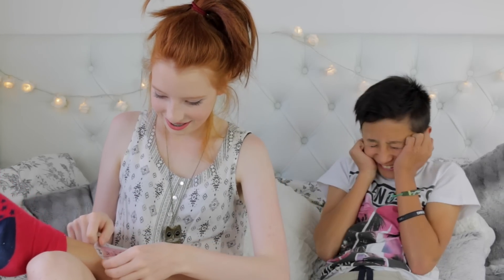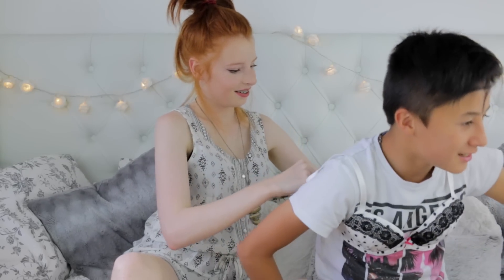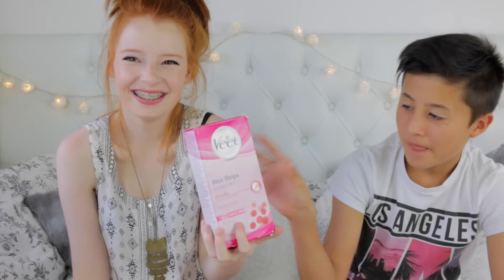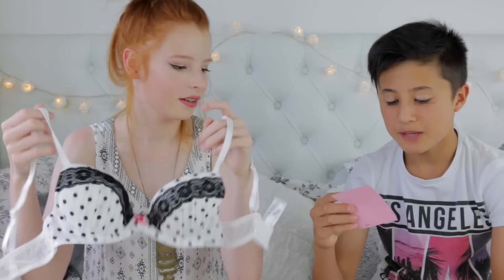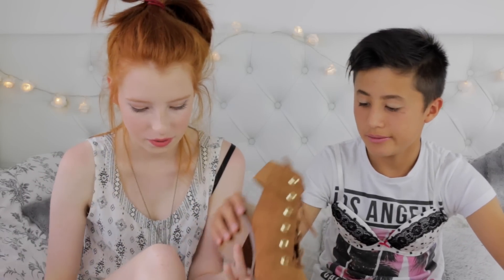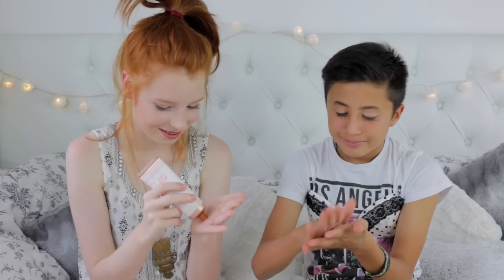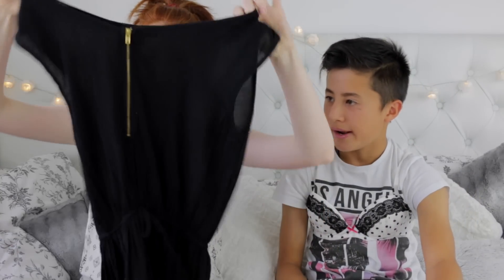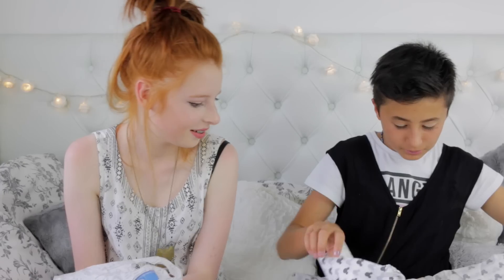Guy Guesses the Price of Girly Things Game, and Tries Them Out! | NiliPOD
Instagram: @nilipod & @idknia | Snapchat: nilipod

Boy Guesses the Price of Girly Things Challenge, and Tries Them Out!
Funny Video Vlog - Boy Gets His Legs Waxed / Body Waxing
My YouTuber friend JJ is such a good sport and often appears in my YouTube videos and vlogs, doing crazy challenges (boy vs girl) and playing silly games.  And so when he came round to film a video last week, I suggested that we play this funny guessing game challenge, where basically he had to guess the price of some girly things, including makeup, cosmetics, clothes and perfume.  But there was a twist, and it was a really funny one - he had to try them out and even try them on, including my new bra!  He did get a prize at the end though, for doing so well.

This kind of guessing game is a popular type of video for many YouTubers, children and kids alike, and it would make a fantastic party game at a children's party, or maybe even an adults get together.

Some of my favourites YouTubers and beauty vloggers who have made videos like this one, Guy Guesses Price of Girly Things, include Aaliyah Rose, Alexa Losey, Becca Lammin, Brianna Joy, Brianna xBeautyx, BuzzFeedVideo, Elle Bangs, Emily Canham (Boyfriend Guesses price of Girlfriend's Things, Bikini, Makeup and Clothes), Fayes Fix, Hello Katy (Boy Guesses Prices of Girly Items, Bras, Makeup and More!), Its Me Lexie 1, Jade Billington, Kane Foster, Losey (Girl Products Guessing Game), Lucy Flight, Mel Joy, My YouTube Paige (Man Guesses How Much Girl Products Cost), Sarah Betts, ShiCurves and Sophie Louise.

Thank you for checking out my YouTube channel / vlogging channel and any other funny videos, challenges, makeup tutorials and beauty vlogs that you've watched.  I appreciate it big time!

PRODUCTS MENTIONED IN VIDEO:
Real Techniques Powder Brush - £12.00, Boots
They're Real Mascara Mini - £9.95, Boots
Too Faced Chocolate Bar Eyeshadow Palette - £39.00
Tanya Burr Hollywood Eye Palette - £5.99, Superdrug
Veet Wax Strips with Easy Grip Normal Skin Shea Butter and Berry Fragrance 40 Wax Strips - £13.20, Boots
Boux Avenue Dotty plunge bra - £26.00
Mac Lipstick, shade Creme Cup, Cremesheen finish - £15.50
Bobbi Brown Light Brow Kit - £36.50 / £35.00 John Lewis and House of Fraser
Primark Brown Open Toe Lace Up Boots - £18.99
Zoella Wonder Hand Moisturising Hand Cream - £5.50, Superdrug
Marc Jacobs Daisy Dream Eau De Toilette 100 ml - £76.00, House of Fraser and Debenhams / £66.00 Boots and John Lewis
Britney Spears Fantasy The Naughty Remix Eau de Parfum 100 ml - £20.00, Superdrug
Black Playsuit - £6.00, Primark
MOTO Khaki Joni Jeans - £36.00, Top Shop
Rimmel London Glitter Bomb 8ml, shade Bedazzle 021 - £3.99, Boots / Superdrug

WHAT I'M WEARING:
Patterned playsuit: Primark
Black Open Toe Lace Up Boots: Primark
Lip colour: The Body Shop Colour Crush Lipstick (shade 315 Coral Kiss)

ABOUT ME:
Name: Nia
Camera: Canon 70D (Canon PowerShot G7X for vlogs)
Age: 14
From: England, UK
Hobbies: YouTube videos (filming / editing) & photography
Editor: Final Cut Pro X
Favourite YouTubers and Beauty Vloggers: I love makeup videos and how to tutorials by Zoella (Zoe Sugg), Tanya Burr, Michelle Phan, Eve Bennett, Niomi Smart, Danielle Mansutti, Tati (GlamLifeGuru), Hannah Blair, Sprinkle of Glitter (Louise Pentland - beauty vlogger) and Jim Chapman's sisters Samantha and Nicola (Pixiwoo / Real Techniques cosmetics)
Favourite Music Videos: Ed Sheeran, Taylor Swift, Justin Bieber, Adele, Fall Out Boy, Panic at the Disco

MY FRIEND'S INSTAGRAM ACCOUNT:
JJ - @jjjoshuajj